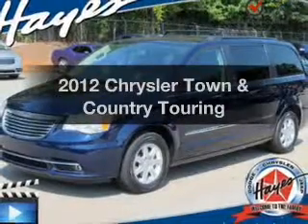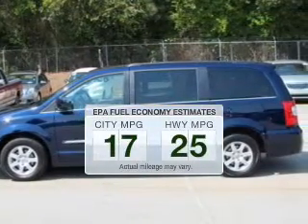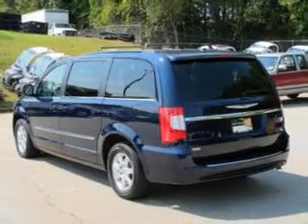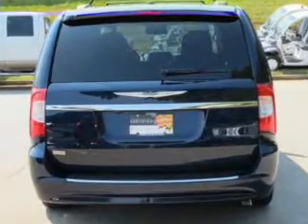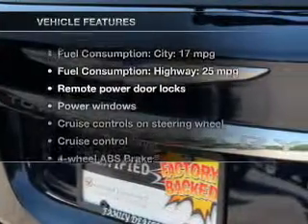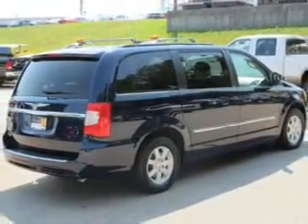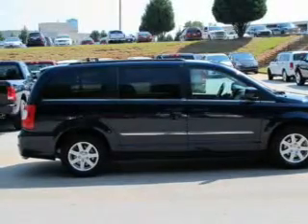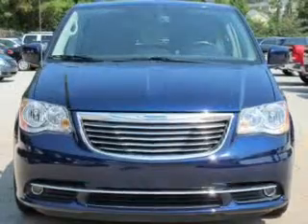2012 Chrysler Town & Country - Lawrenceville GA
Year: 2012
Make: Chrysler
Model: Town & Country
Trim: Touring
Engine: 3.6 liter 6 cylinder 24 valve
Transmission: Automatic
Color: True Blue Pearl
Mileage: 31239
Address:
719 W. Pike St